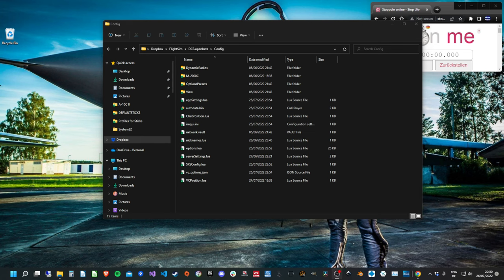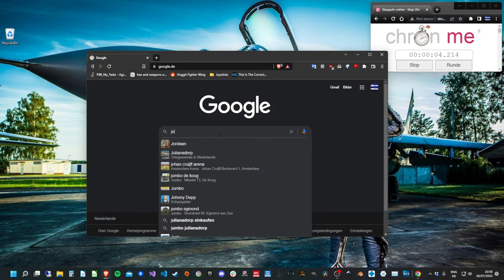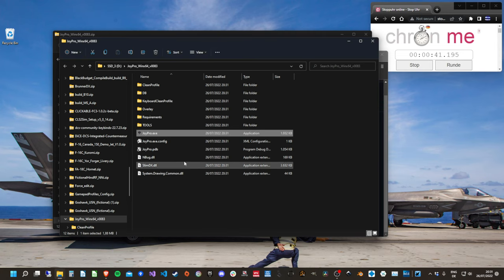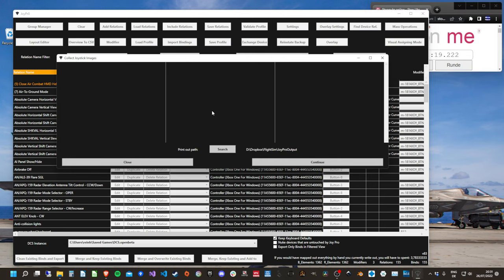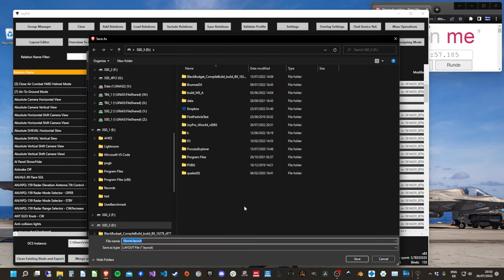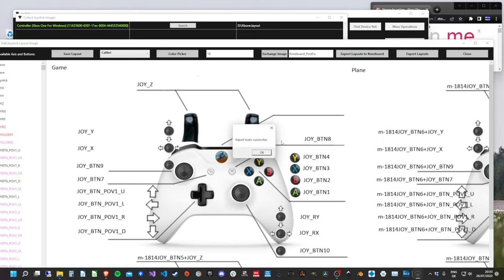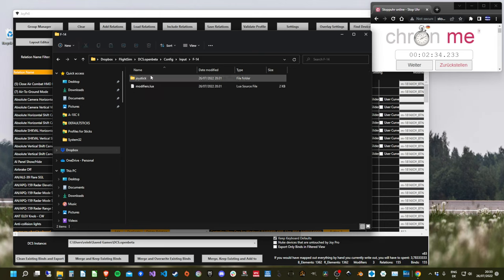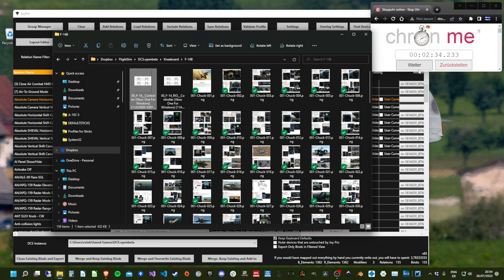DCS SPEEDRUN WORLD RECORD MAP OUT MOST AIRCRAFT FOR GAMEPAD AND MAKE DIAGRAMS ANY %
Sorry for the shitpost :'D I had to.
Regardless, shoutout to @Tuuvas for providing the profiles so everyone is able to setup their dcs controls within 1 Minute ;)